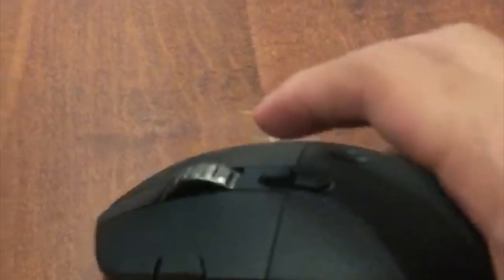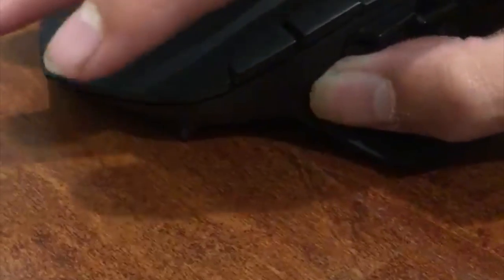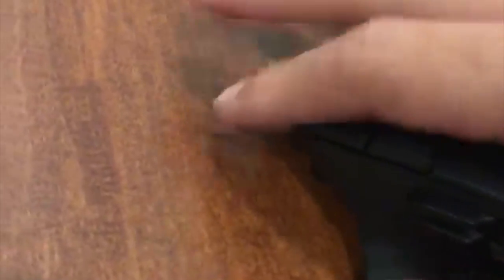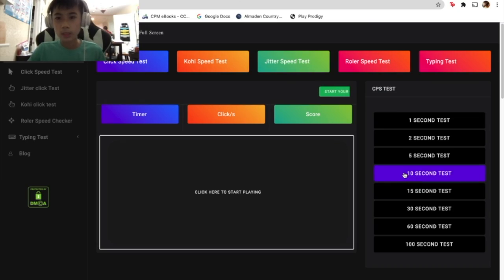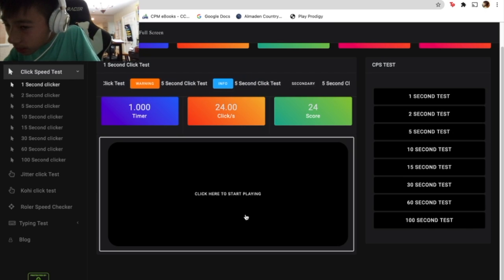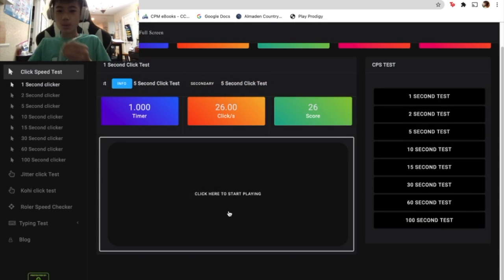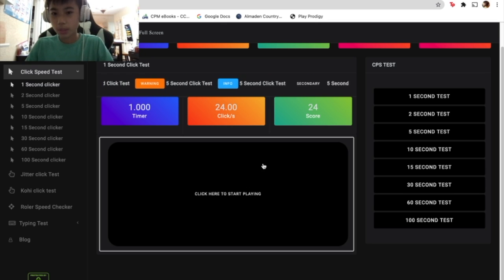How to Butterfly Click (20 CPS) | The King of Facts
How to Butterfly Click(20 CPS)

Hey guys! Todays tutorial will help you improve your clicking and could triple your cps when you normal click. Butterfly clicking is by far the easiest form of clicking to master and can be exceptional for gameplay if you perform it right. This particular method of clicking allowed me to achieve 26 cps at most and around 20 cps at average